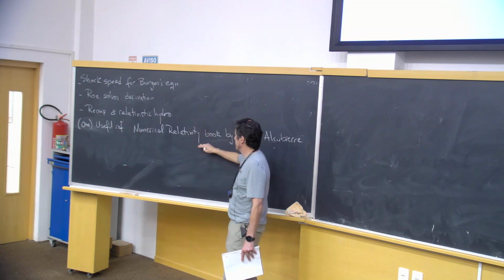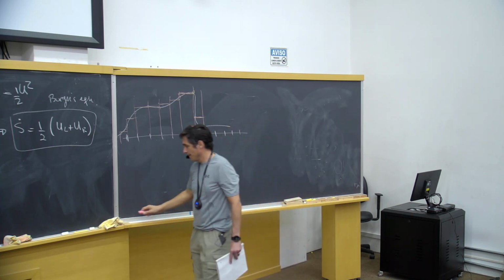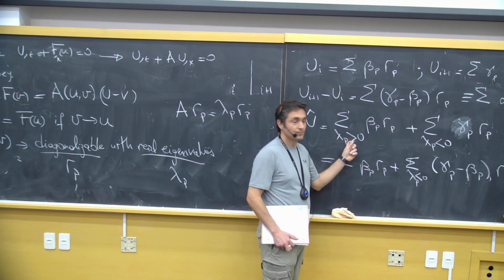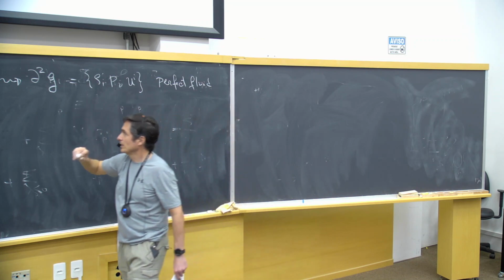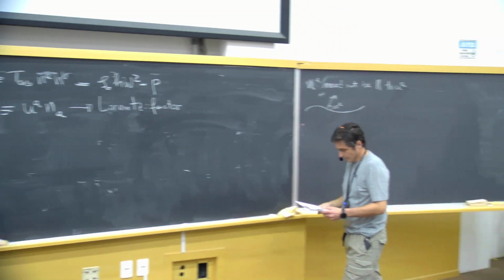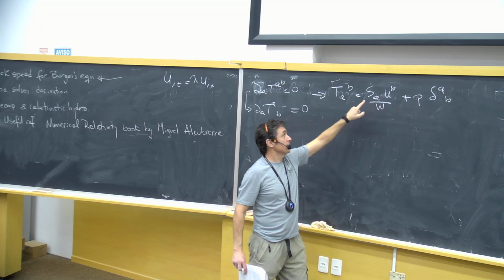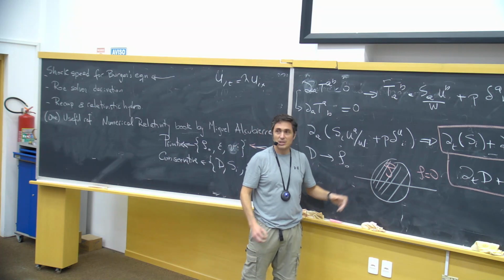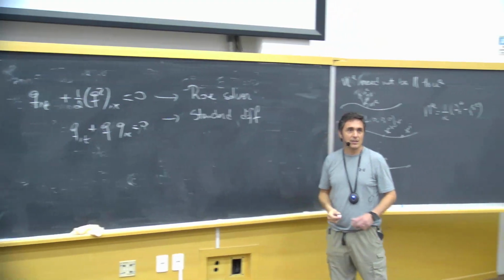Non-vacum spacetimes & strong gravity (3 of 5)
Speaker:

- Luis Lehner (Perimeter Institute for Theoretical Physics)